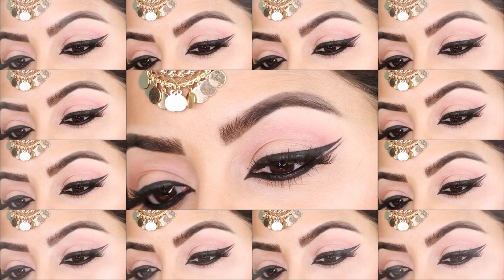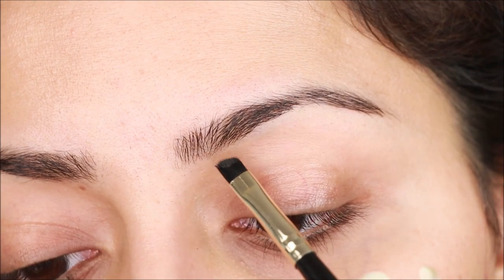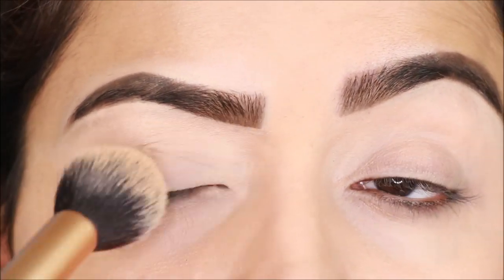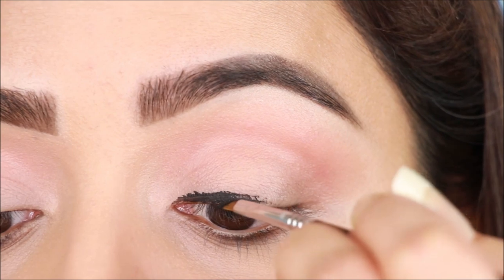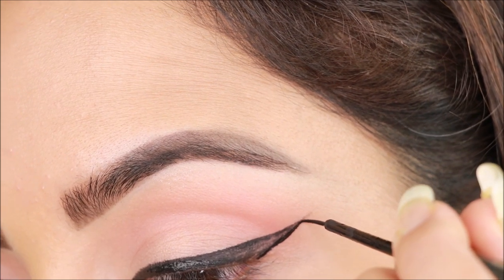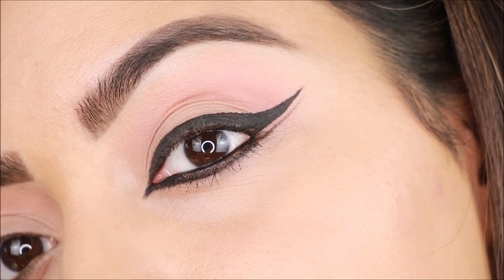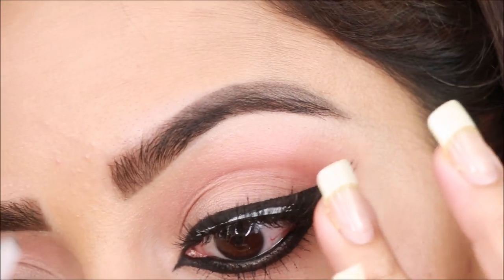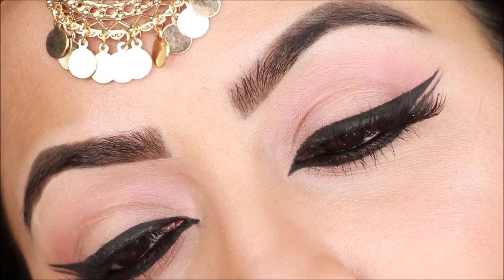ऑयलाइनर कैसे लगाएं How to Apply Double Winged Liner for Beginners | Deepti Ghai Sharma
In this video, i am gonna share with you all ऑयलाइनर कैसे लगाएं  How to Apply Double Winged Liner for Beginners | Deepti Ghai Sharma

PRODUCTS USED
Maybelline Fit me concealer in 20
Makeup Revolution Brow Pomade in Graphite
Swiss Beauty Eyeshadow Palette
Sigma wicked Gel Liner
Lakme Absolute Liquid Liner
Lakme Eyeconic Mascara
Bepholan Lashes